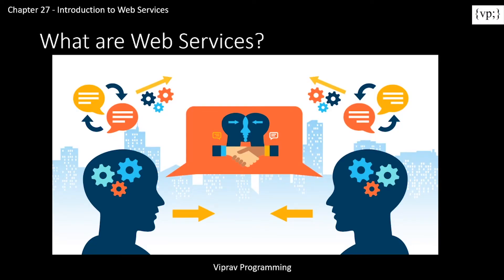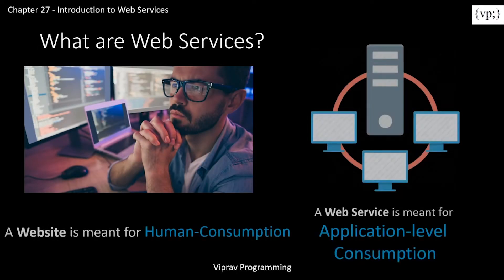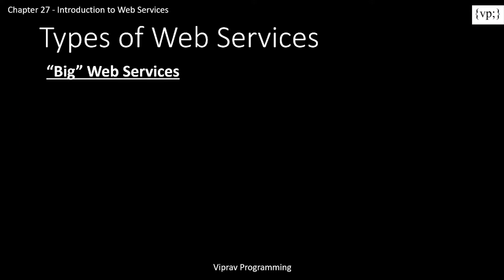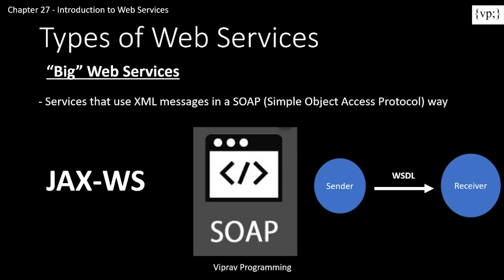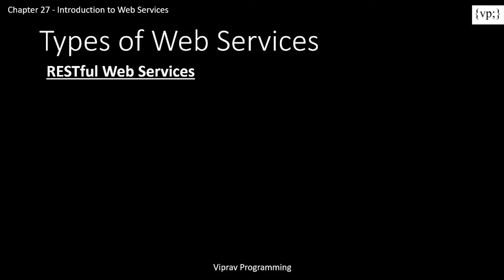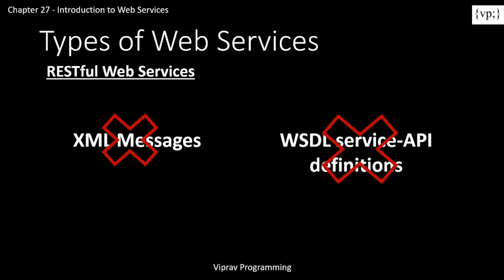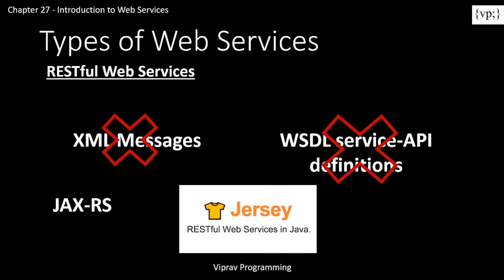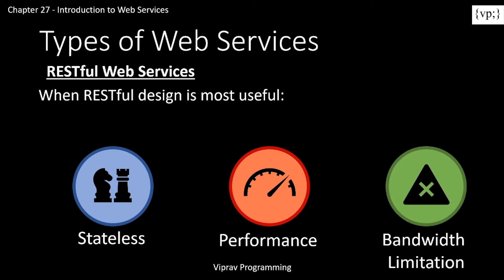27 - Introduction to Web Services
Web Applications need languages and grammar too! See how Web Services help them out!